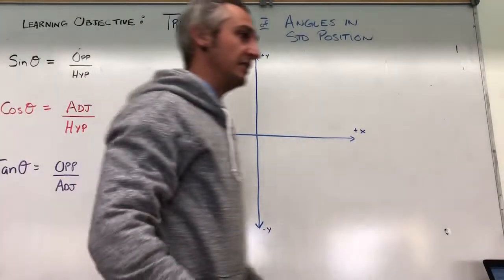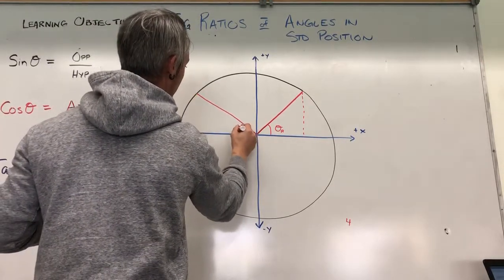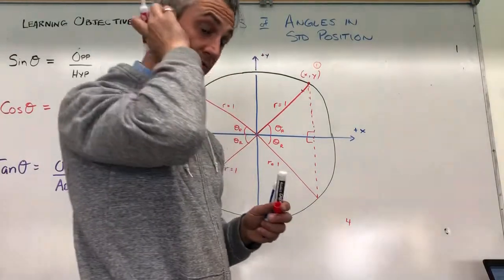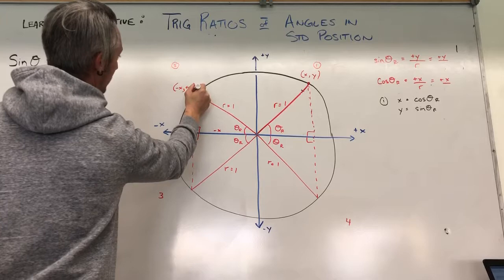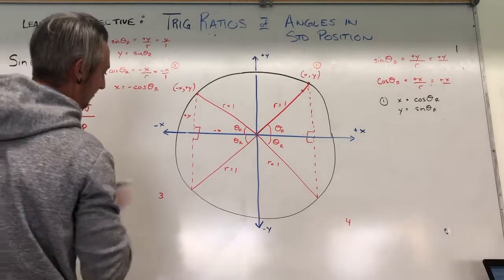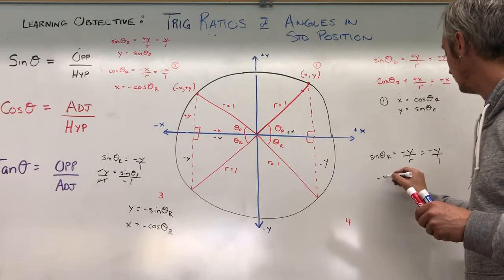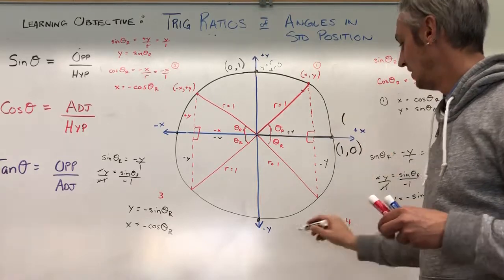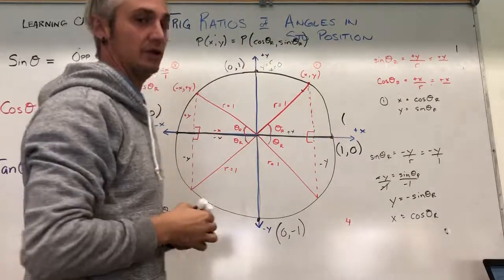Mr. Nelson - Unit Circle Trigonometry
Unit Circle Trigonometry